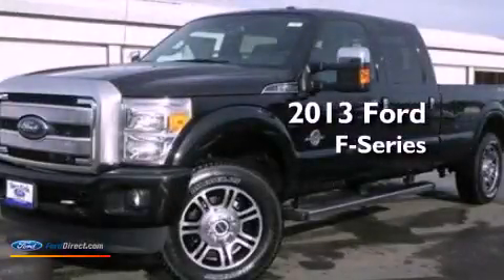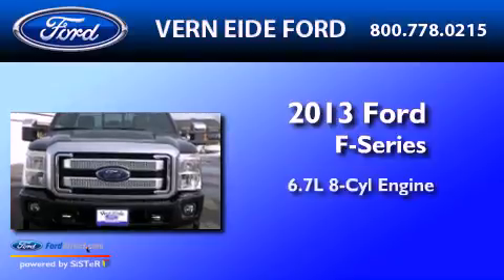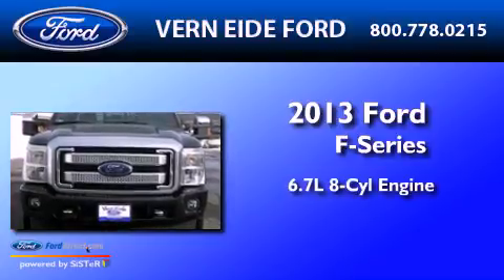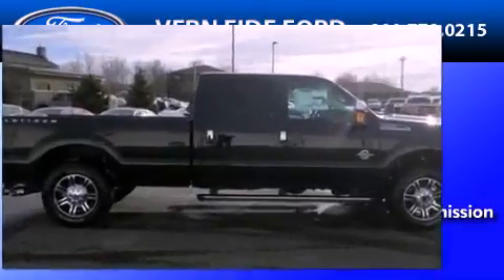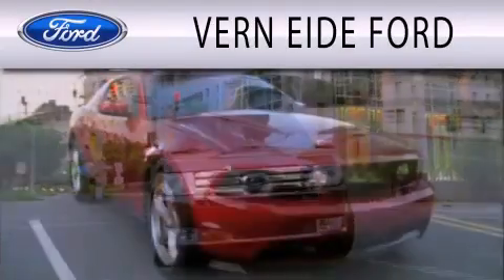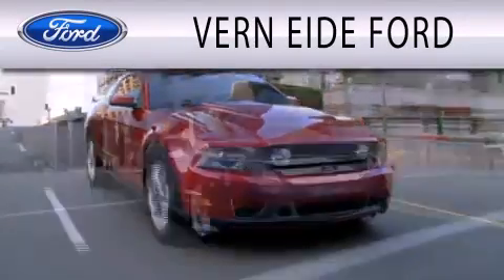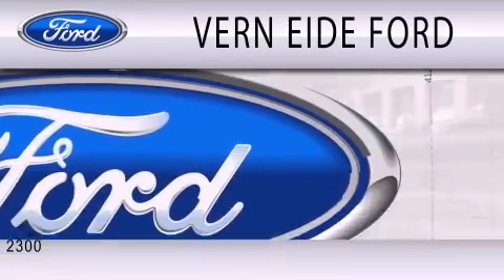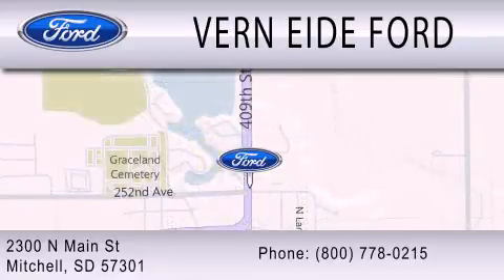2013 Ford F-Series Mitchell SD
Year : 2013
 Make : Ford
 Model : F-Series
 Engine : 6.7L V8 32V DDI OHV TURBO DIESEL
 Trans . : 6-SPEED AUTOMATIC
 Exterior : TUXEDO BLACK METALLIC

 Interior : BLACK
 Stock : 92441